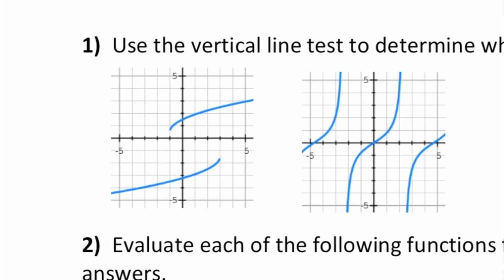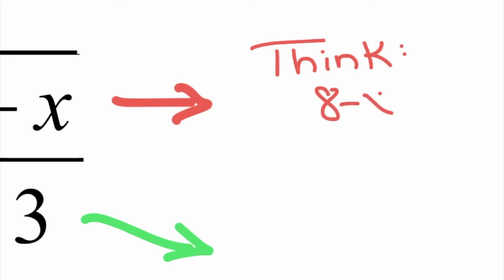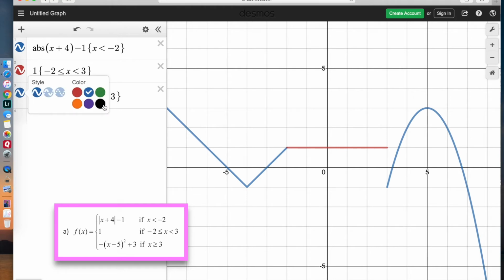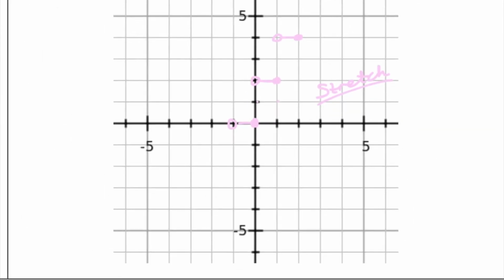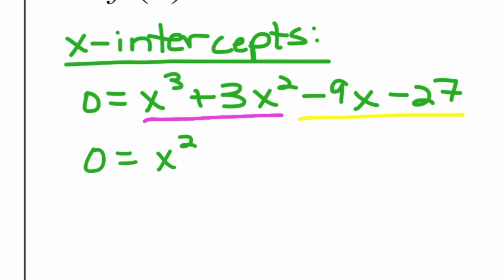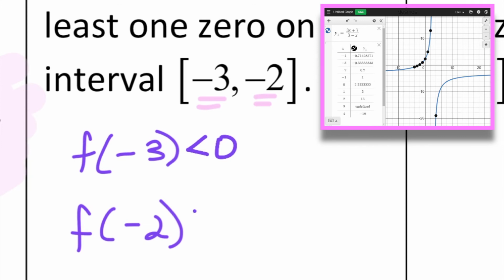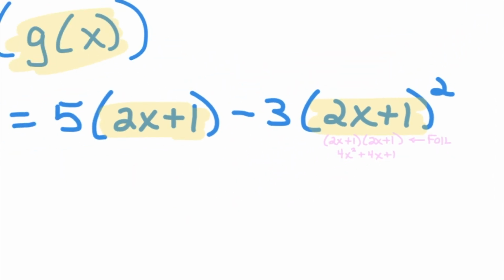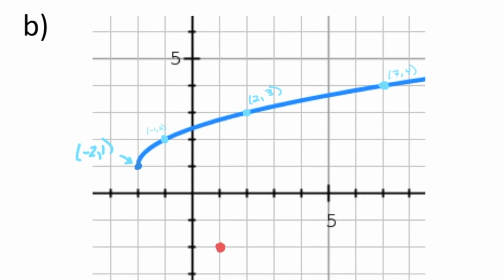PCU6 Test Review Guide Video